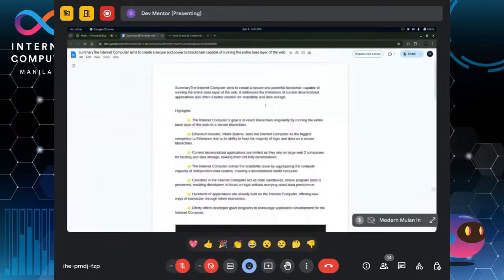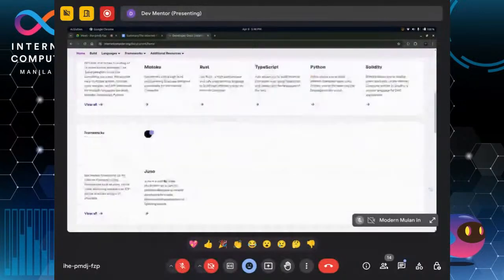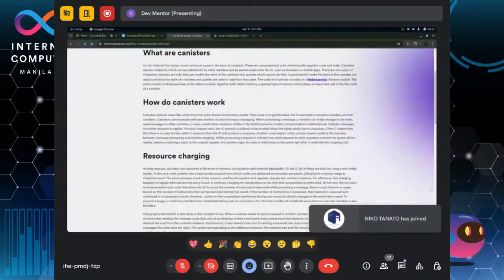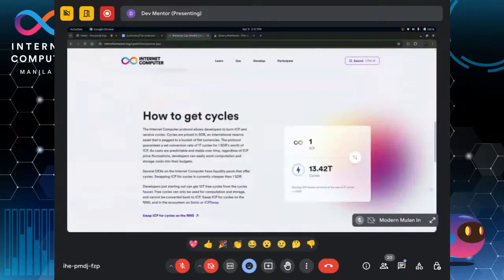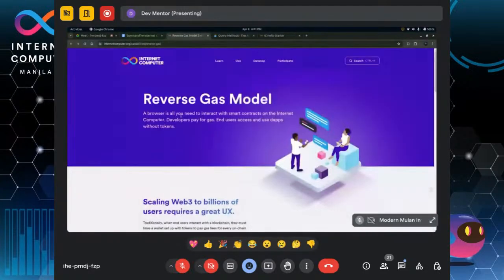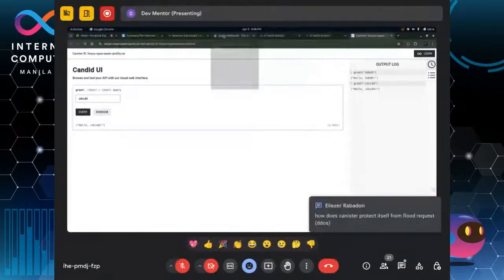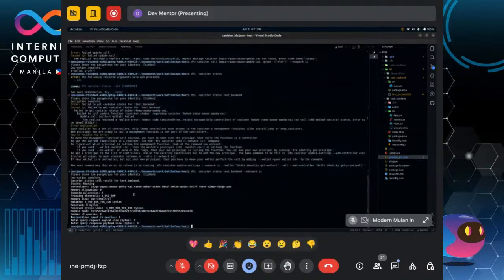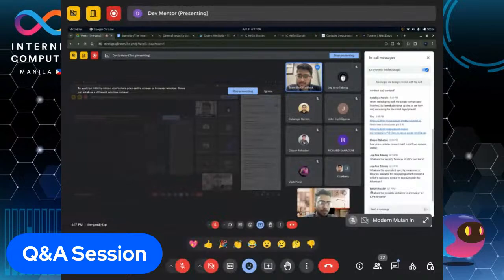iThink Nationwide Hackathon Blockseblock Workshop 1: Introduction to ICP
"Push to the Limits” – A nationwide Web3 Philippine Hackathon

Brought you by ISLA Camp (ICP HUB Philippines)
The applications are open to developers and teams based in the Philippines who are:
- Willing to build projects in Web3
- Willing to build projects on the Internet Computer Protocol
- Competitive enough to be the Top 3 on a Php 225,000 pool prize
- Looking to be incubated by ISLA Camp (ICP HUB Philippines) and jumpstart their journey into blockchain and Web3
- Looking to get funding via Grants

Why Join?
Your chance to showcase your talent and skills in coding and contribute to Web3 and the Internet Computer Protocol.
Be able to be incubated and get further funding via Grants on top of the pool prize.
Be recognized globally and open up your ideas to a larger audience specifically Top VCs, Known Founders of the Web3 ecosystem, and Top Project builders

Eligibility Criteria
- Must not have received a grant from the DFINITY Foundation on the submitted project
- Must not have received a grant from other Blockchain Foundations in the past 6-months
- Must not have received any funding or investment on the project they wish to submit
- Ideally, the project should be unique to the Internet Computer Protocol
- Should be a resident of the Philippines
- Must have members over the age of 18
- Must complete registration before deadline

What to submit? (at the end of the hackathon – subject to change based on progression)
- Project description or pitch deck
- Project logo
- Project deployed to Mainnet
- Open-source Project repository (Github)
- Canister ID
- README (here is a good example)
- Video (around 5-minutes)
- Should include an overview of project and features
- Must include a demonstration of your project

Workshop structure:
1. There will be 5 workshops that will run throughout the duration of the hackathon. Participants are encouraged to attend.
2. The workshop is entirely online, free of charge, and open to anyone interested in blockchain, smart contracts, and the Internet Computer Protocol.
3. No prior experience is necessary, making it an ideal learning platform for beginners and experienced developers alike.
5. Knowledge of TypeScript and Node.js and text editor is an advantage. Visual Studio Code is recommended due to its excellent support for TypeScript and Node.js development, but feel free to use a text editor of your choice.
6. If you're new to TypeScript or Node.js, consider going through basic tutorials for both.

Workshop Schedules:
1. Workshop #1 - April 8 (Monday)
Topic: Introduction to ICP

2. Workshop #2 - April 9 (Tuesday)
Topic: Introduction to building with Azle

3. Workshop #3 - April 10 (Wednesday)
Topic: Why and how to build a project on the Internet Computer?

4. Workshop #4 - April 11 (Thursday)
Topic: Deploy First TypeScript Project

5. Workshop #5 - April 12 (Friday)
Topic: Doubt Clearing and Deploy Project on ICP